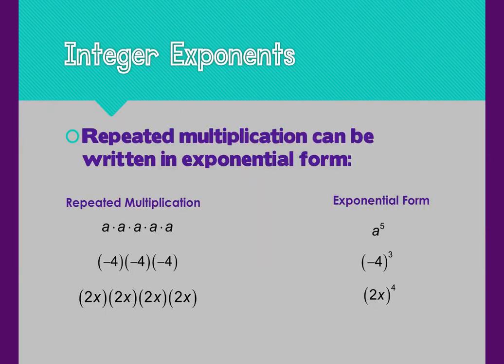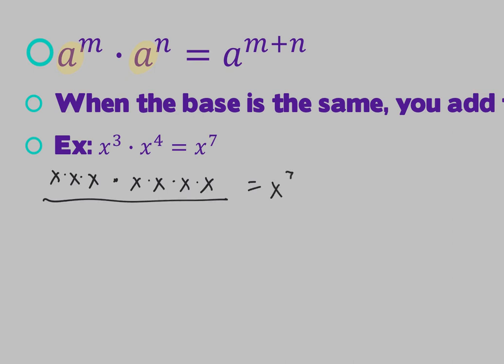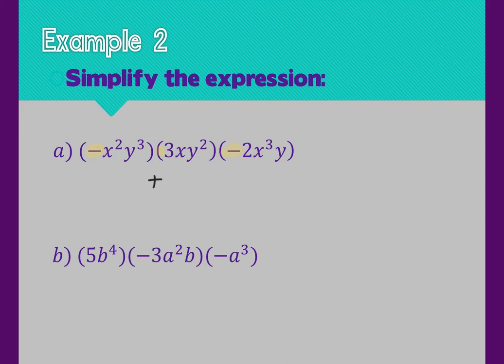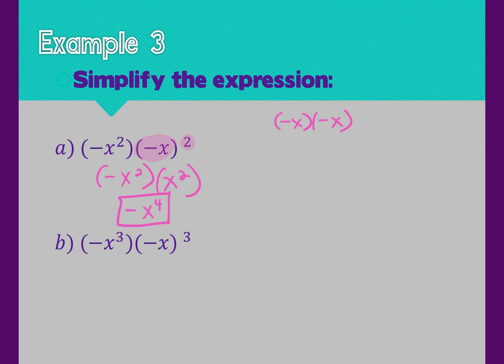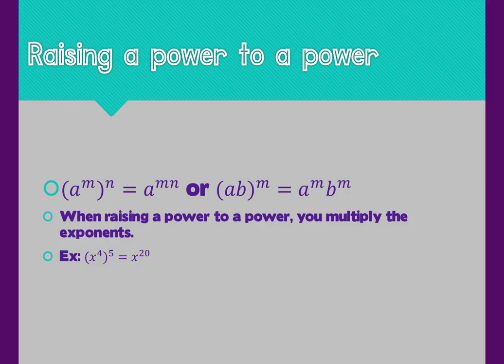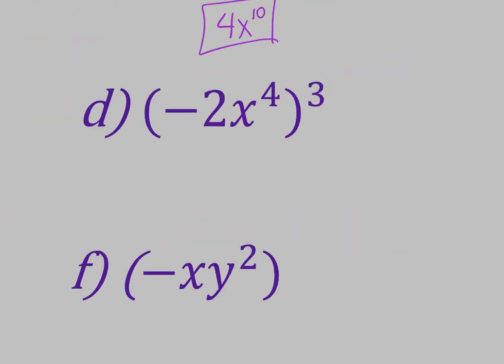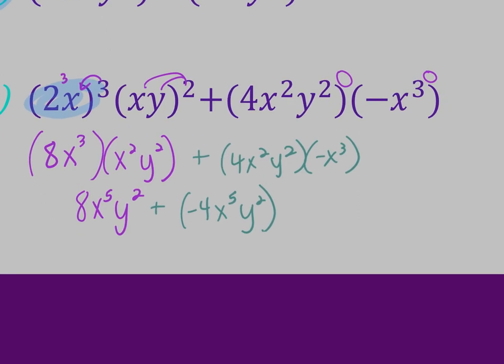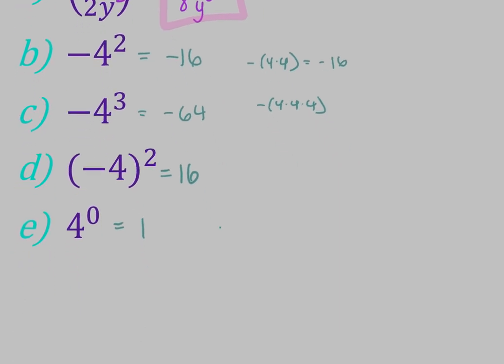8.18_P.2a Exponents and Radicals